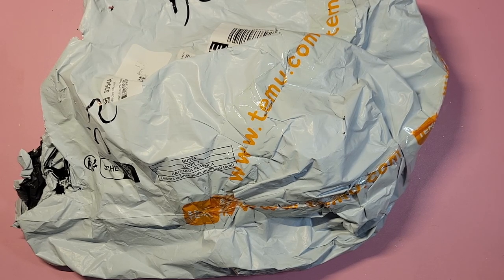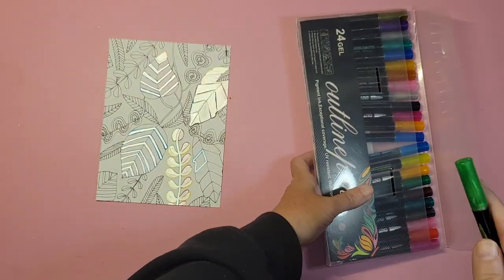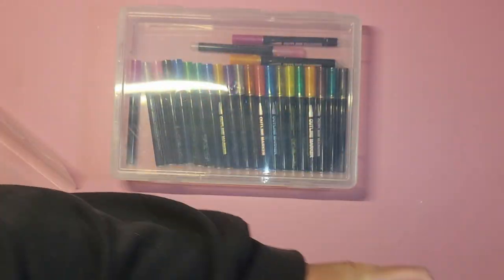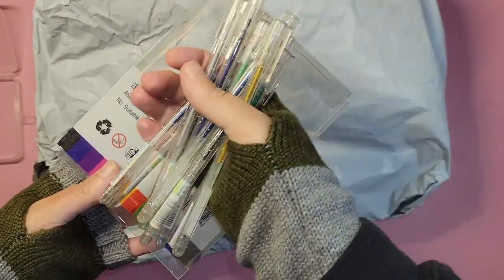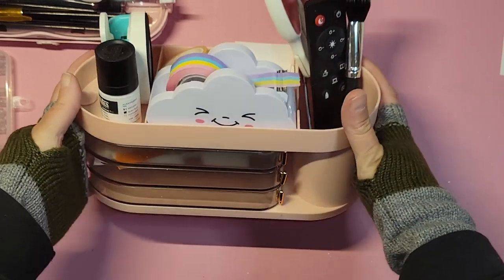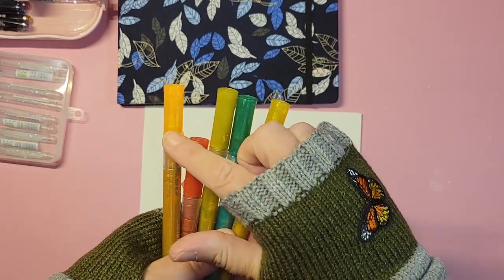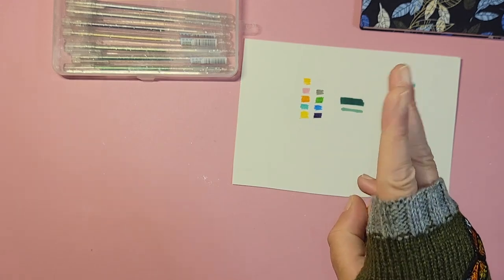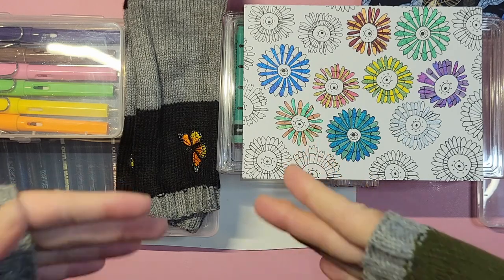Is This My Last Temu Haul? Let's review and chat!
Welcome to a New Temu Haul video! Will this be my last? Come join me for some products and let's chat!

It gives me great joy to share my art and have you follow along on my art journey.

Happy Coloring,

Kristina